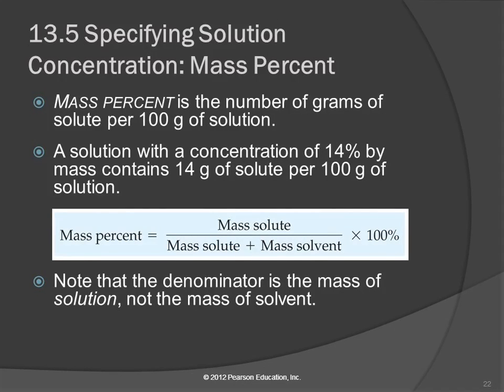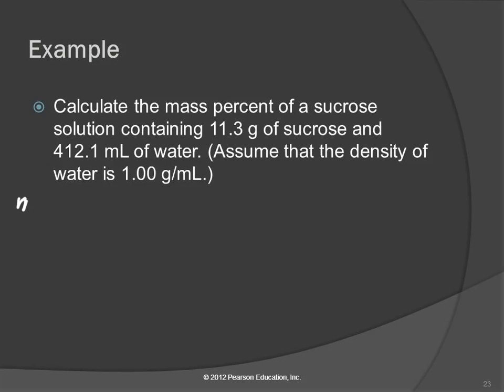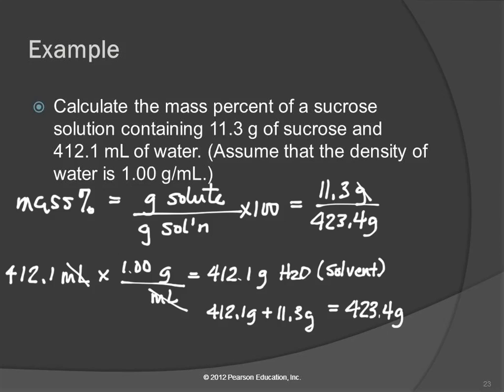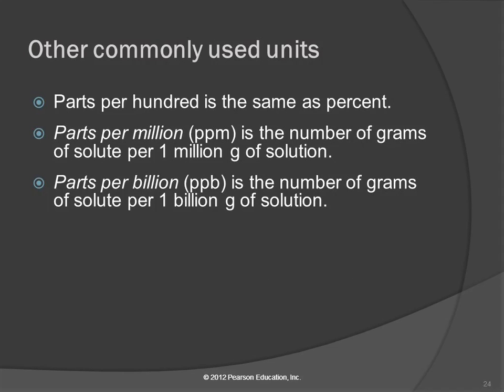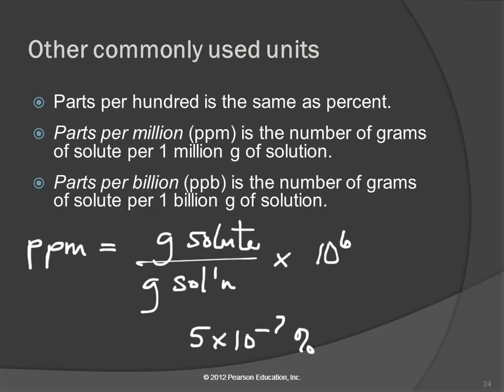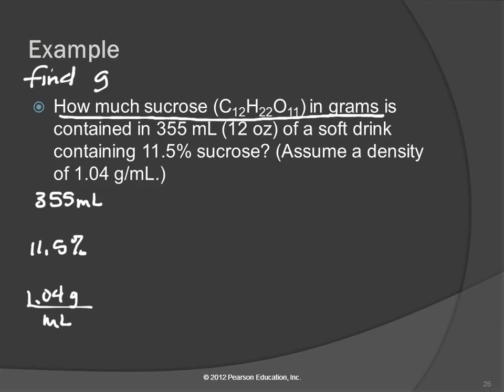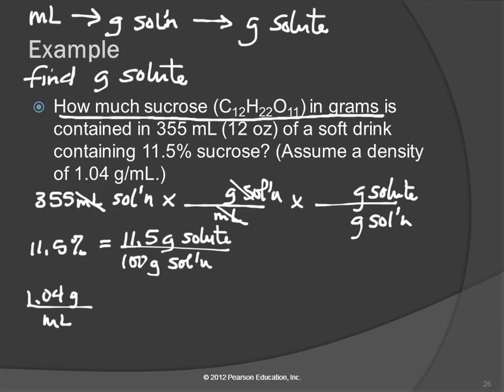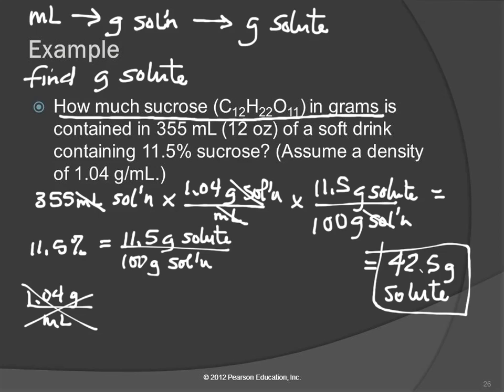20V 13.5 Solution Concentration: Mass Percent